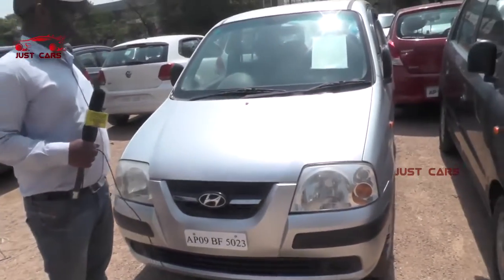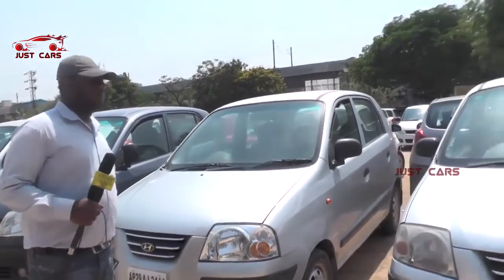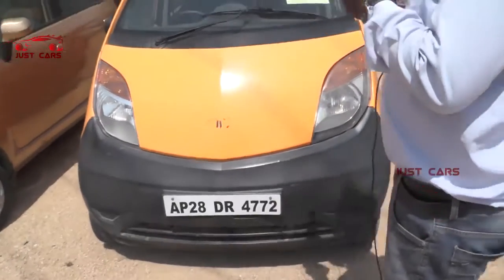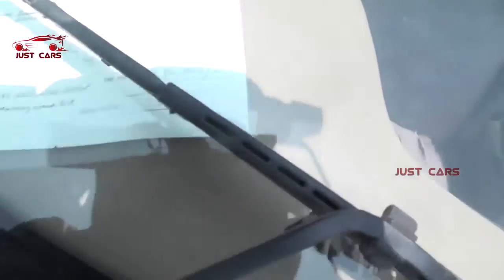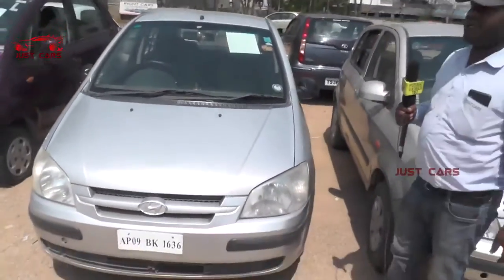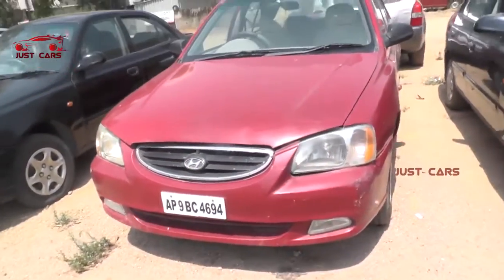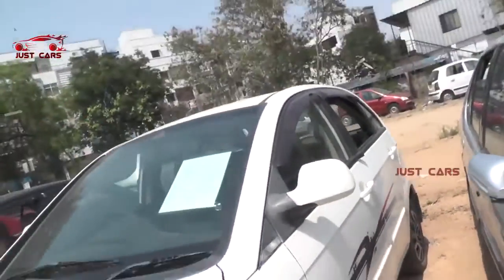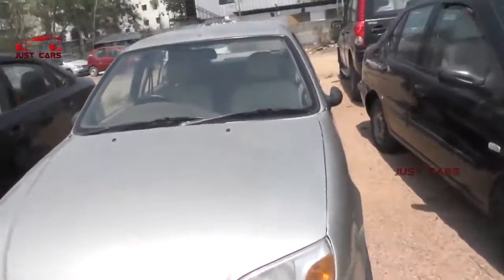ప్రతి ఒక్కరికి అందుబాటు ధరల్లో కార్లు మీ రైట్ కార్స్ లో 1300 పైగా కార్లు మోడల్స్,మరియు ఫైనాన్స్